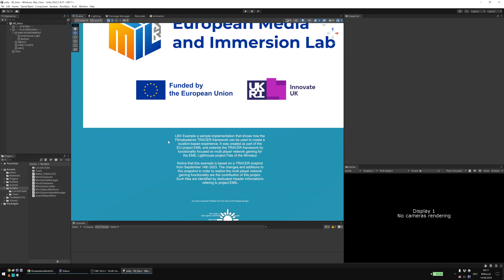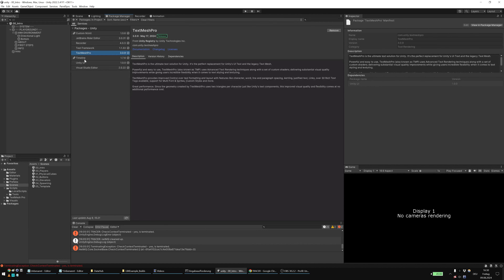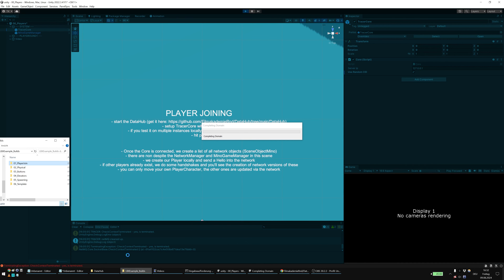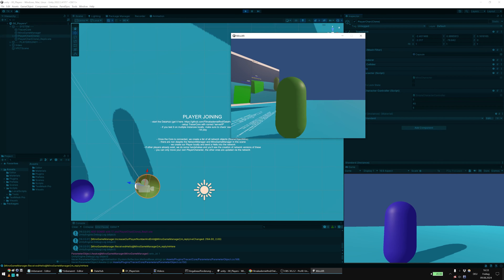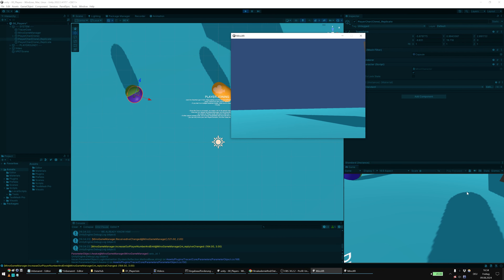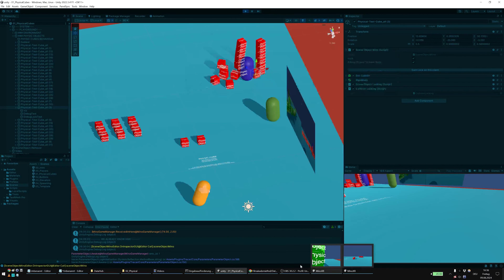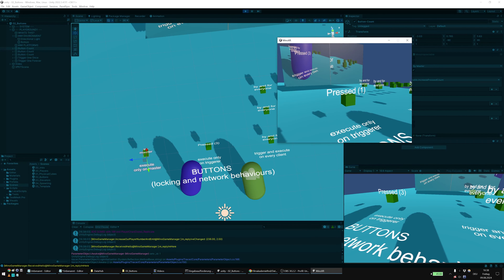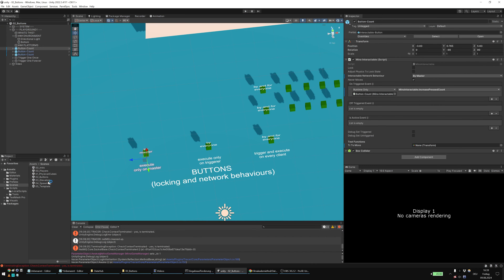EMIL | TRACER - Location-Based Experience Example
The TRACER Location-Based Experience Example is a sample implementation, demonstrating how the Filmakademie's TRACER framework can be applied to create a location-based experience. It was created as part of the EU project EMIL and extends the TRACER framework by functionality focused on multiplayer network gaming for the EMIL Lighthouse project FATE OF THE MINOTAUR.

This example is based on a TRACER snapshot from 14 September 2023. The changes and additions to this snapshot in order to realise the multiplayer network gaming functionality are the contribution of this project. Such files are identified by dedicated header information referring to project EMIL.

Notice that this is a Unity implementation of the network components. Since TRACER is engine-agnostic, this work can be used as a template for implementation it other engines or DCC tools.

This project has received funding from the European Union's Horizon Europe Research and Innovation Programme under Grant Agreement No 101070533.